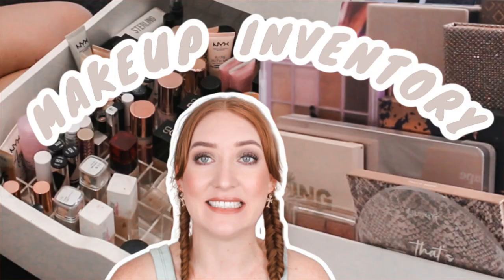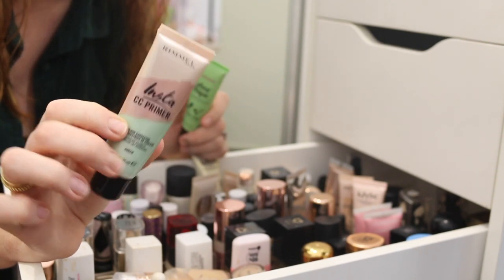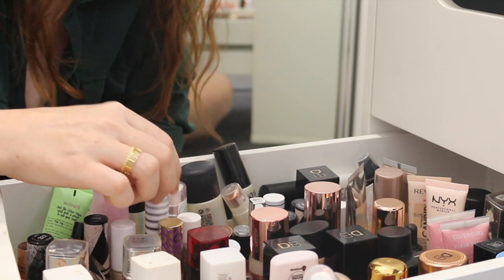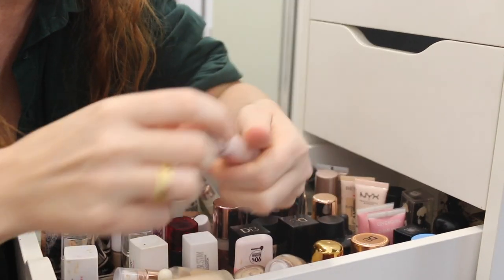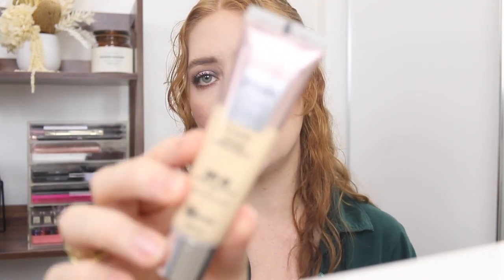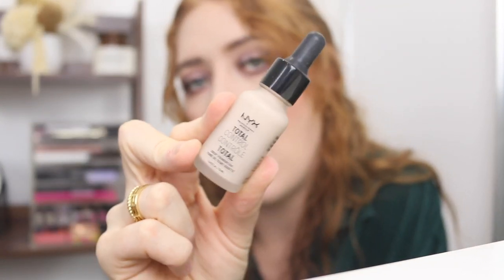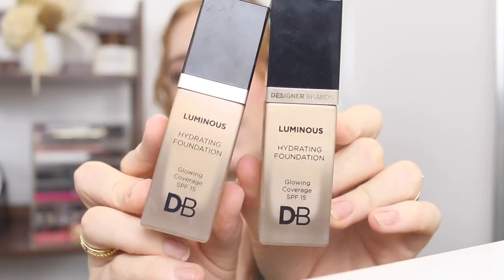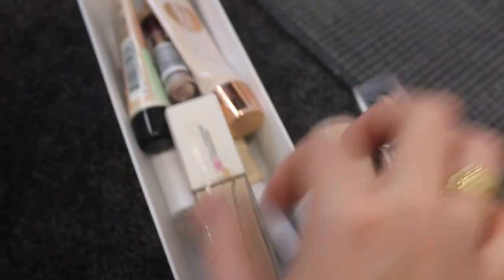DECLUTTER & REORGANISE MY MAKEUP WITH ME 🗑 let's go through my makeup ✨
It's been a long time coming and today I'm reorganising and decluttering my foundations, concealers & primers. Let's do thiiiiiis 🤗

Earrings - Frida & Celeste
Rings - Rope Mini & Conagh

*Ana Luisa gifted collab. These products were gifted to me to share in my video.